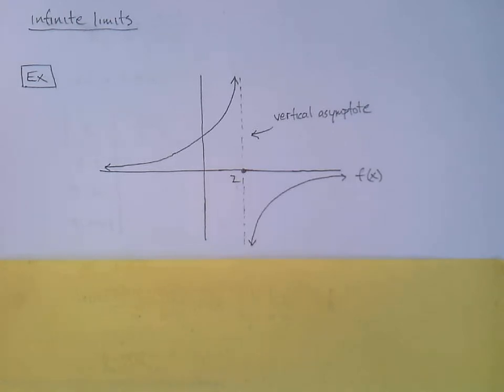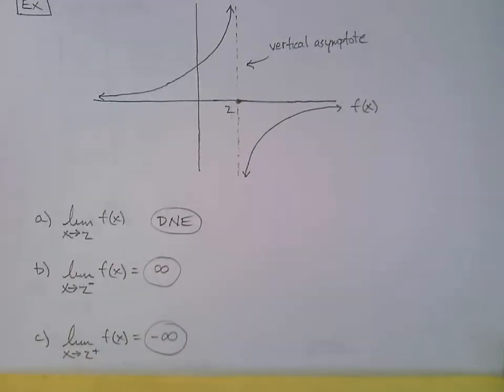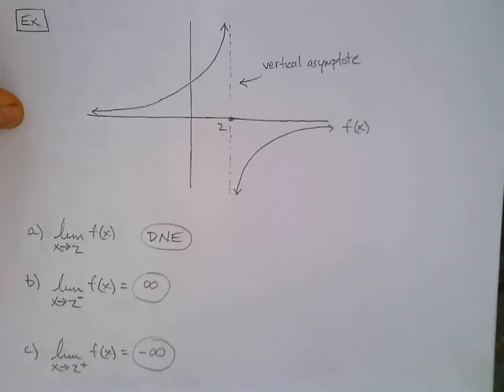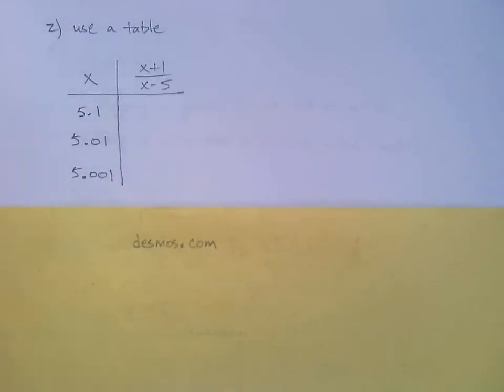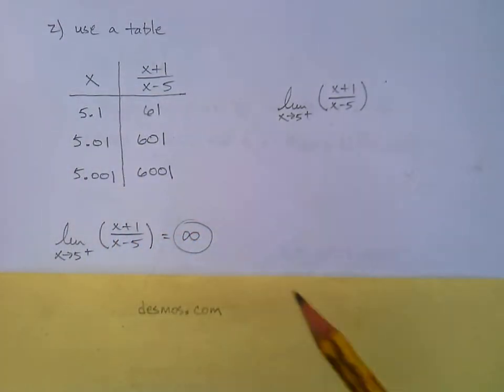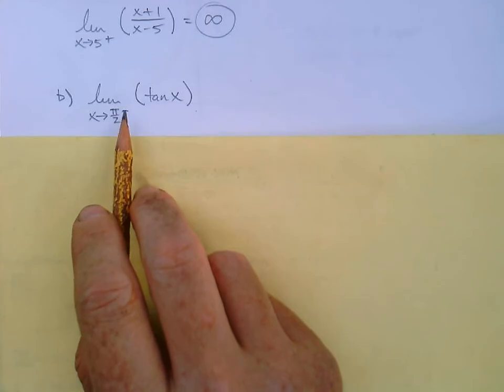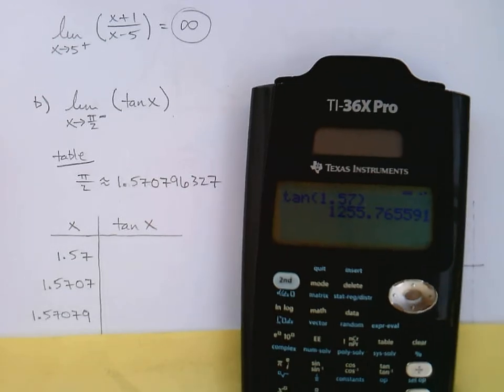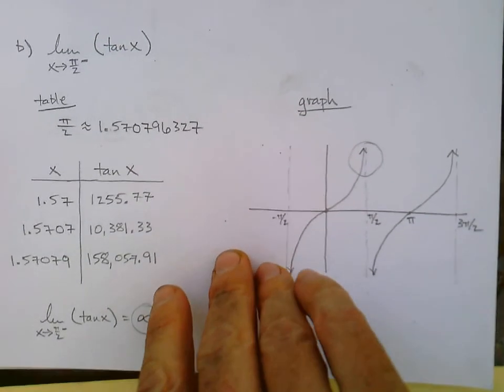150, 2.2/2.3 - part 5